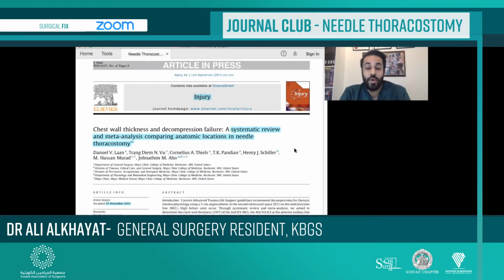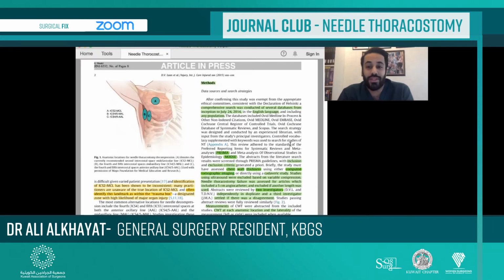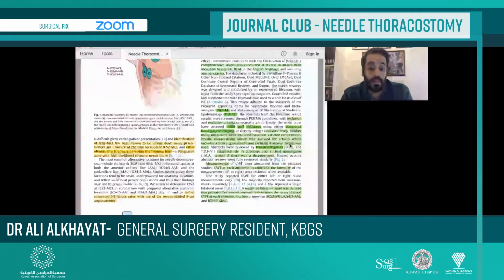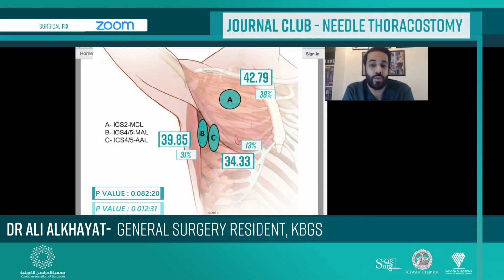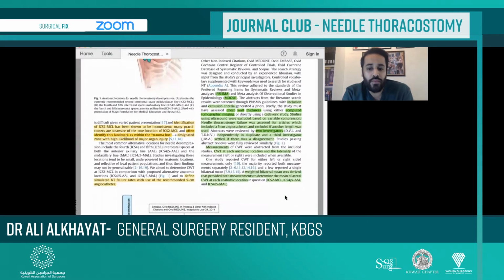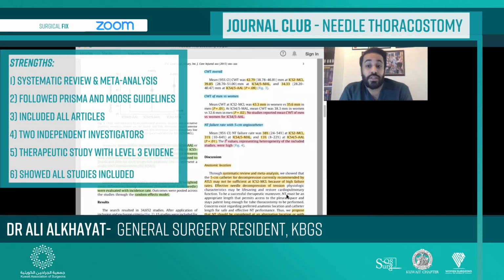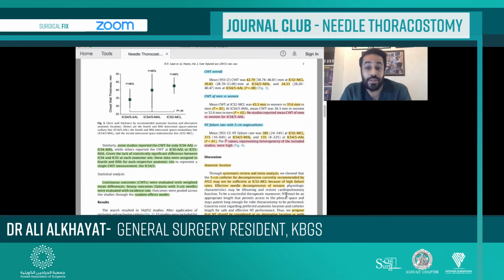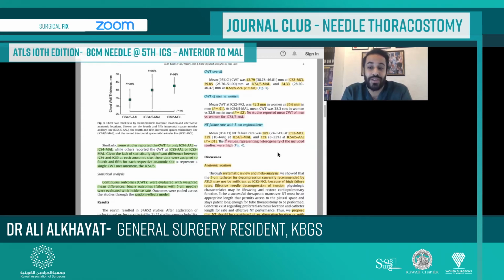Journal Club - Needle Thoracostomy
Dr. Ali Alkhayat